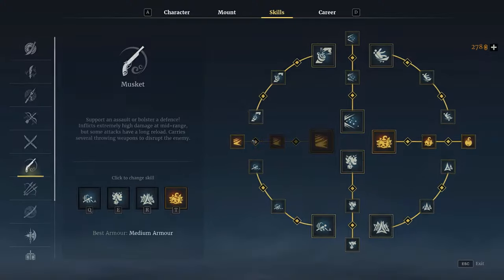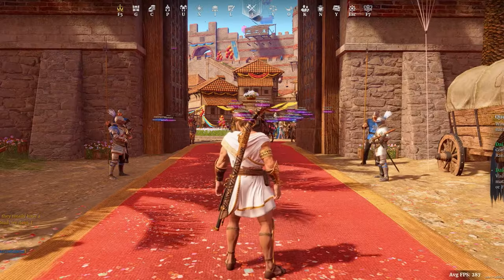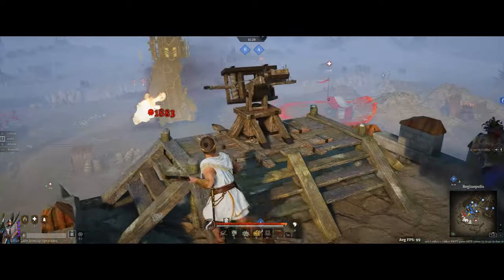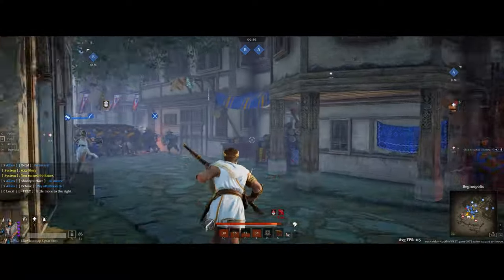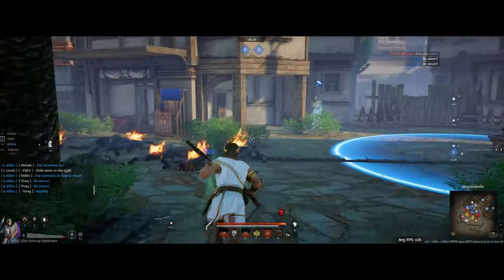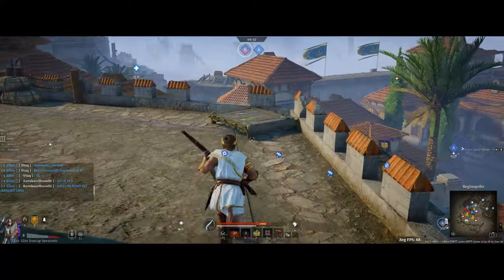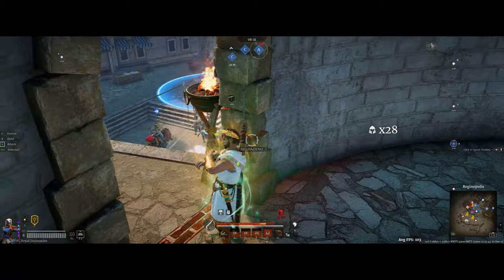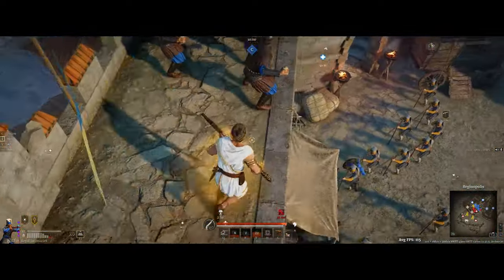The Best Blue Tier Lock Weapon Build in Conqueror's Blade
Musket Bomb build is amazing in blue tier lock, so play it while you can in Season 20: Conqueror's Blade Alexander!

00:00 Build Explanation
02:44 Build Gameplay
17:20 BURNNNNN